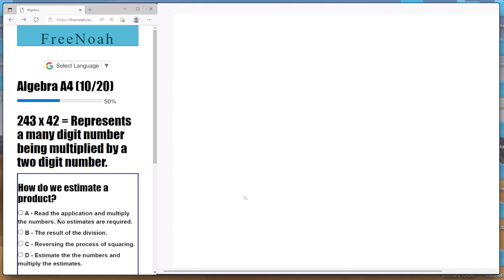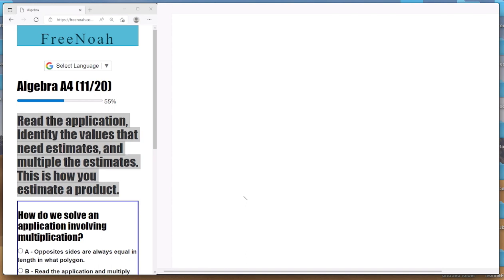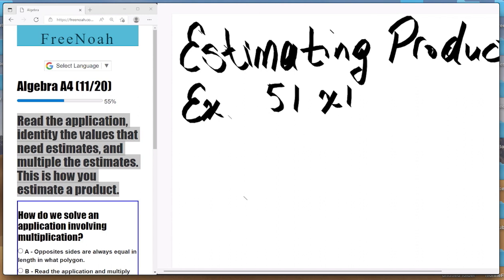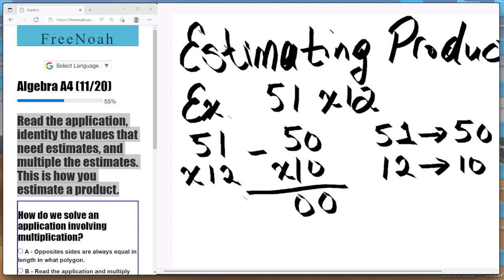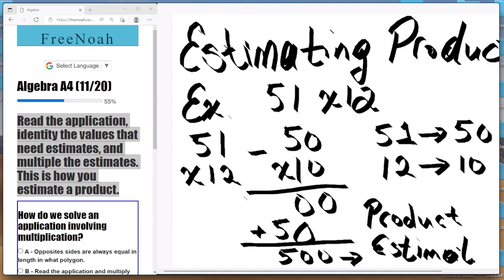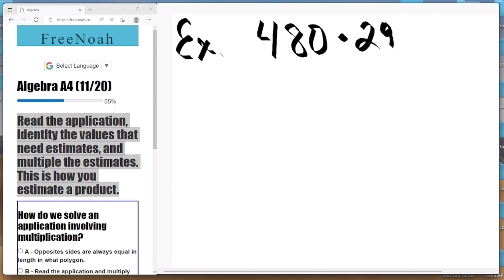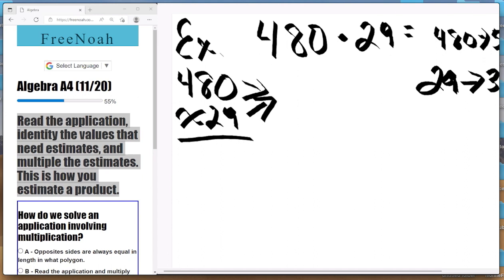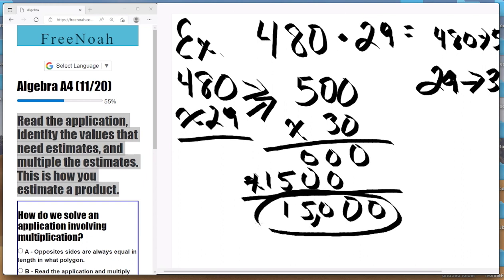Algebra Assessment 4 Question (10/20) Estimating Products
Read the application, identify the values that need estimates, and multiple the estimates. This is how you estimate a product.